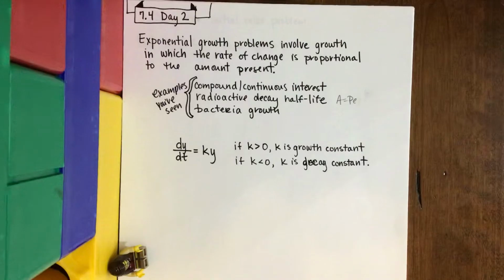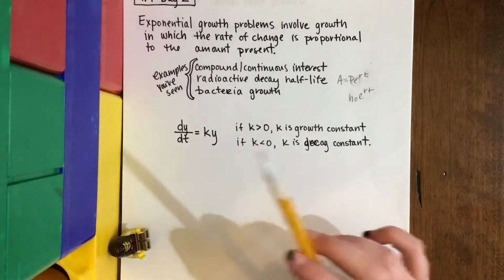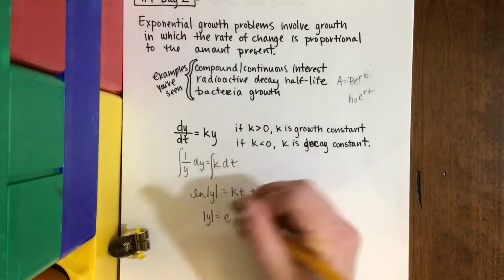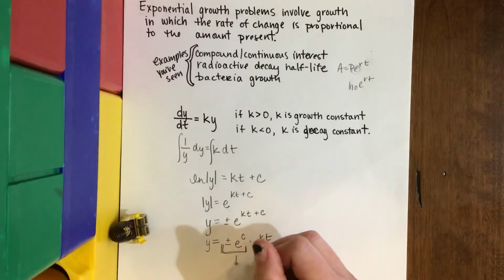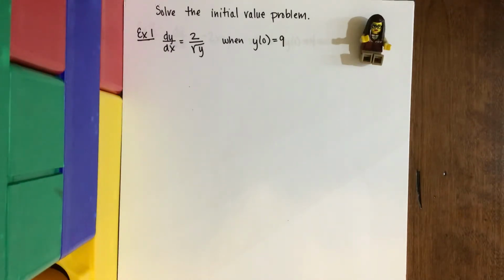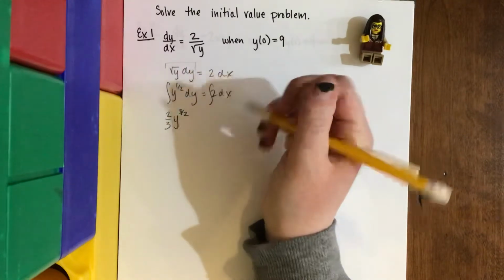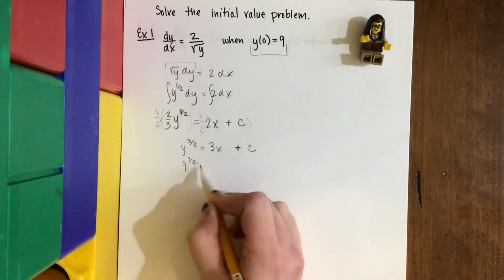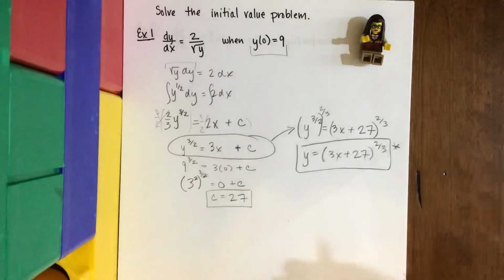7.4 Separable DiffEQ Day 2 Video 1